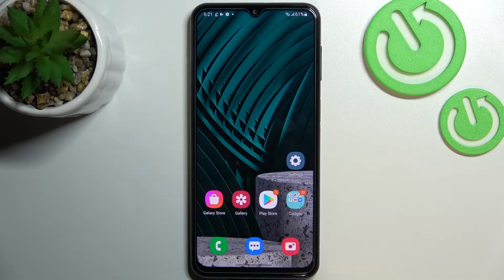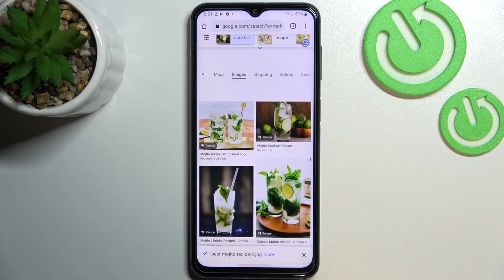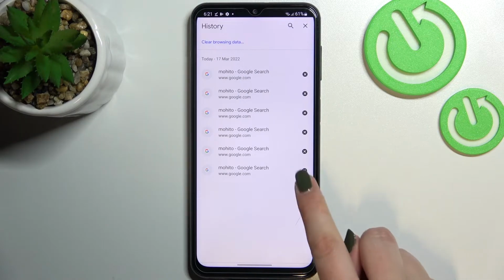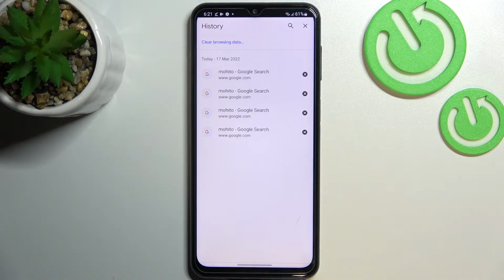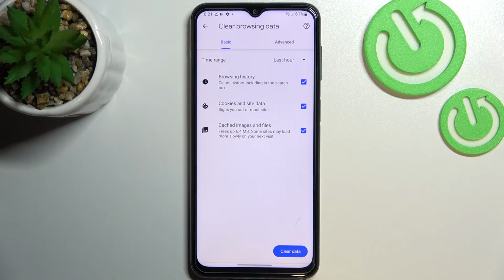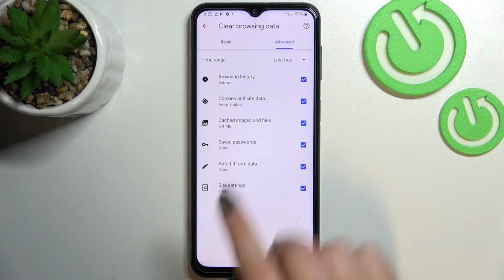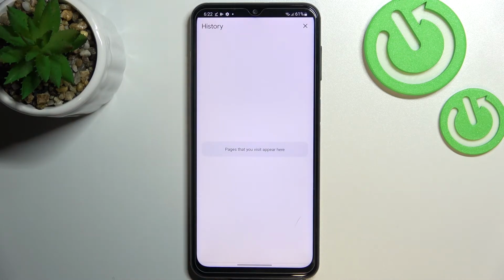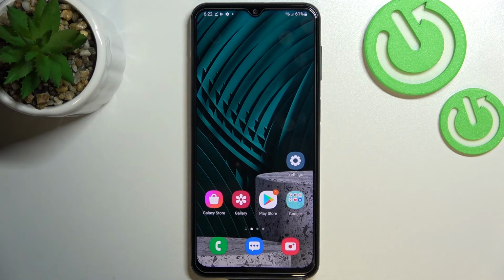How to Clear Browsing Data in SAMSUNG Galaxy M23 – Remove Browsing History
If you’d like to remove browsing history in your SAMSUNG Galaxy M23, then here we are coming with help! In this tutorial we’d like to share with you how easily you can find proper section in which are stored all visited websites and much more browsing data. There you’ll be able to remove them within one click. So let’s follow all shown steps and successfully clear browsing data.

How to delete the history browser in SAMSUNG Galaxy M23? How to clear history in SAMSUNG Galaxy M23 browser? How to delete cookies files in SAMSUNG Galaxy M23? How to clear cache in SAMSUNG Galaxy M23? How to delete page history in SAMSUNG Galaxy M23? How to delete Google searches on SAMSUNG Galaxy M23? How to list downloaded files on SAMSUNG Galaxy M23? How to erase history of searched words on SAMSUNG Galaxy M23? How to delete stored passwords and logins on SAMSUNG Galaxy M23?